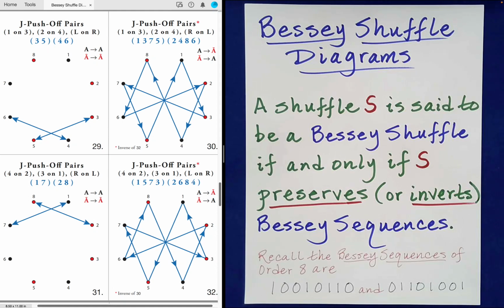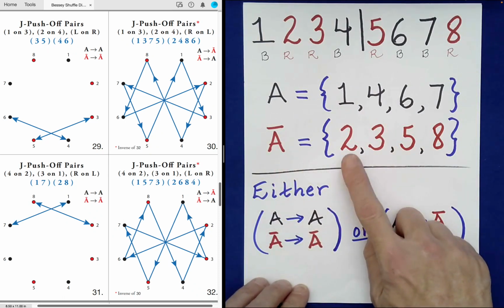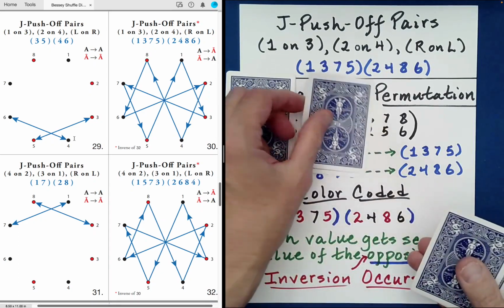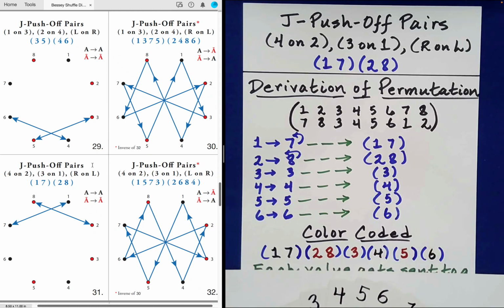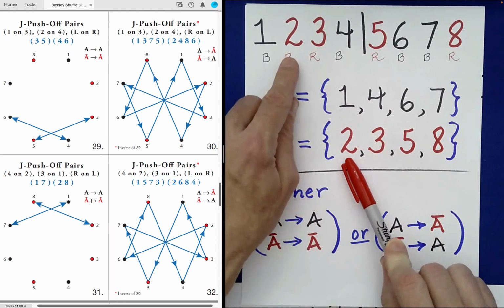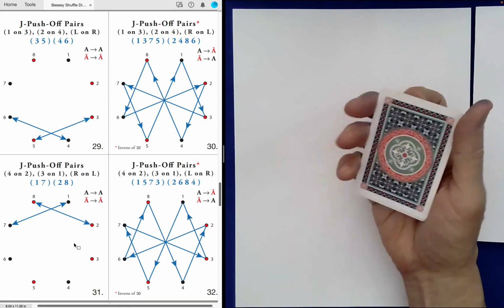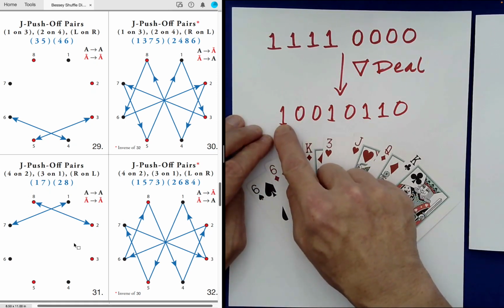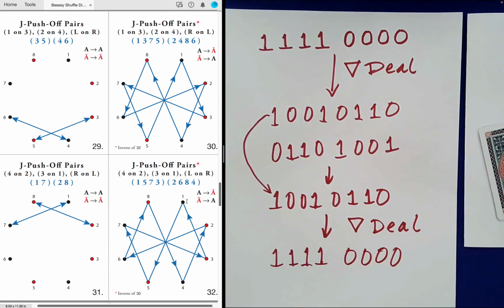Bessey Shuffle Diagrams (8 of 12) (Absolute Card Magic)